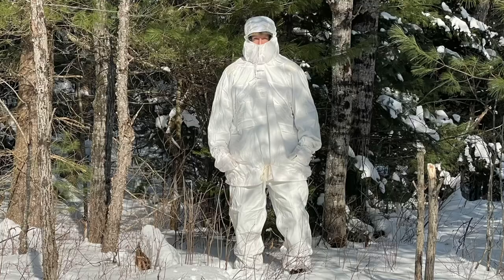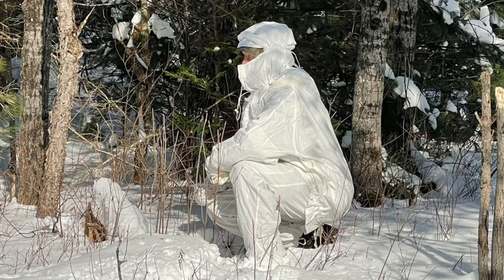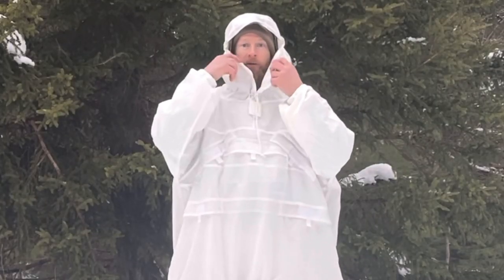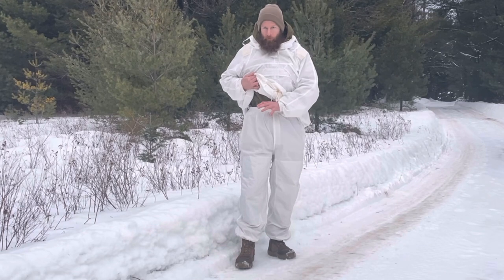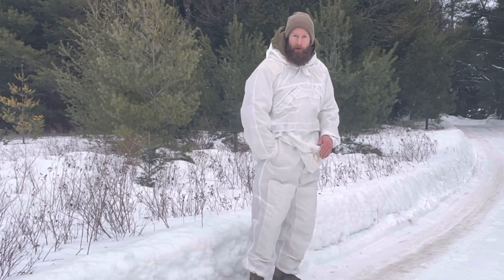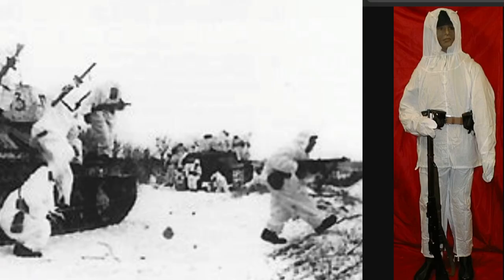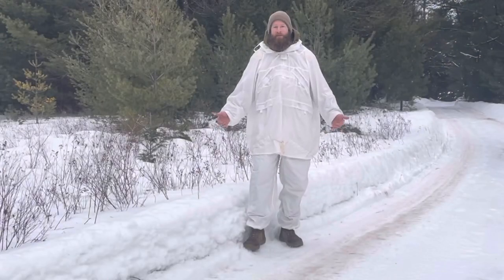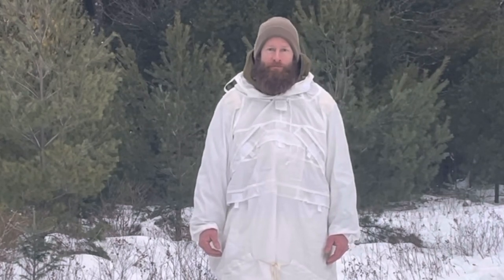Ratnik Snow Camo 6SH119 Russian Cold Camo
A look at the winter masking suit, 6SH119, from Russian Cold Camo. This suit is standard issue in the modern day Ratnik program.

Shelters:

Sarma TST Thermal Cloak - multipurpose cloak, tarp, bivvy, sleeping bag and one man tent

Plash Palatka
Special Forces Mountain Tent Hammock
Special Forces Mountain Tent
Ratnik Shelter
XL Poncho Tent EMR
- from Russian Cold Camo

Polish Lavvu
POMOLY FORT

Saws:
Silky Gomboy

Outdoor Clothing-
Gorka 3 (demi season)
Fur Suit (extreme cold weather)
Ratnik Suit
Sumrak Suit
VKBO Summer Suit
FSB Drug Control Summer Suit
Partizan M (fall/spring camouflage suit)
6SH119 Snow Camo
-all from Russian Cold Camo .com

Swiss Alpenflage M70 Jacket and Pants
Swiss Military Gaiters (excellent treated wool, very tough and warm)

Sleeping Gear:
Kelty Zero Degree Bag
MMSS

BACKPACKS:
Raid backpack 60-80L
100L Mountaineering backpack
Bober backpack 25L
7Liter Combat Backpack
-all from Rssn Cold Camo .com

ALICE Medium and Large
French F1

LIGHTS:
THRUNITE
TH30 v2 Tactical Flashlight